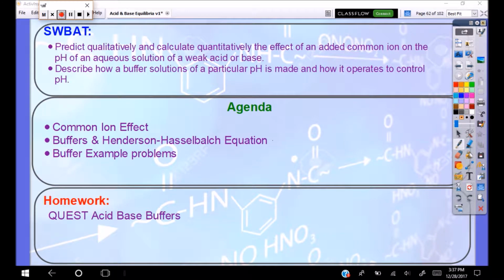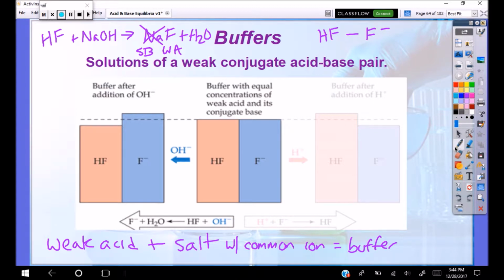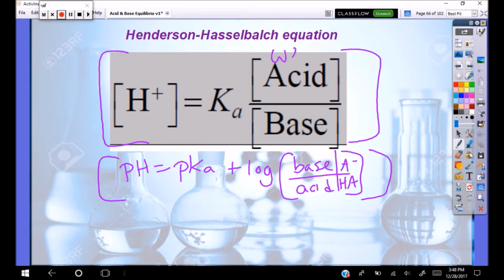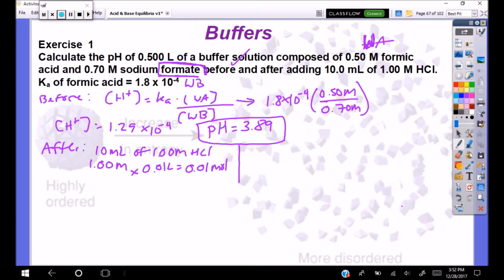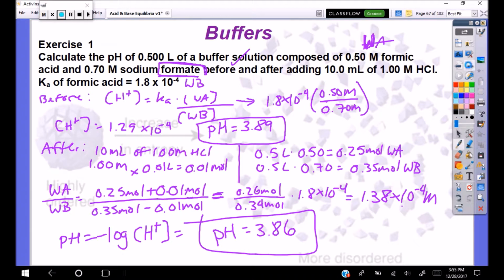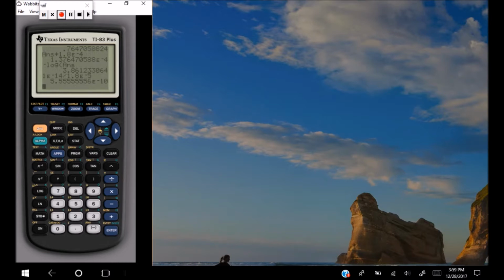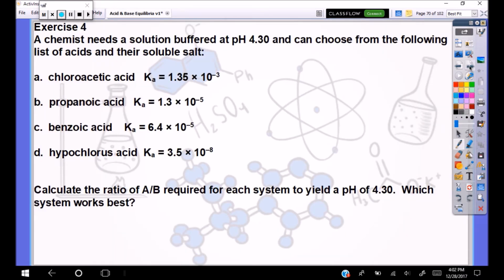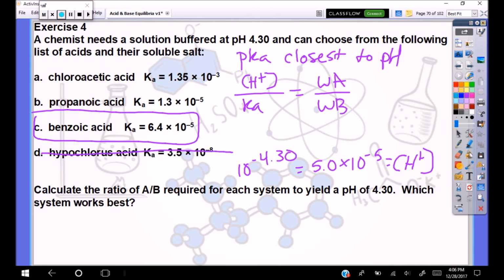Acid and Base Equilibria Part VI - Buffers